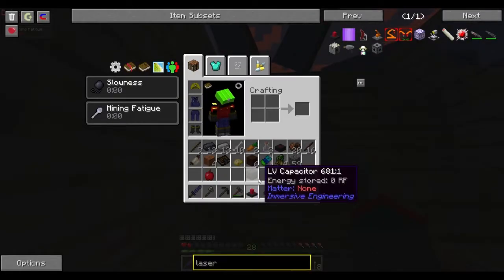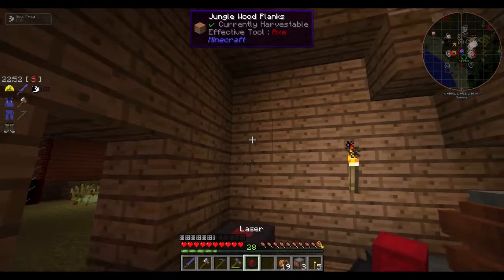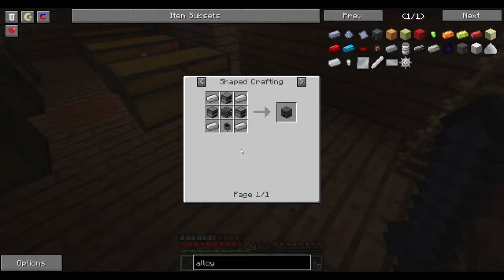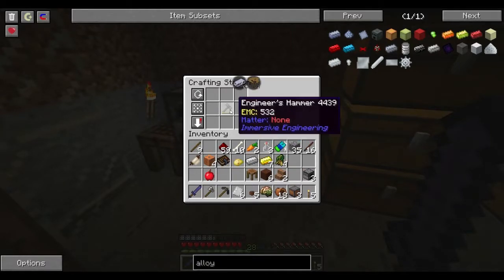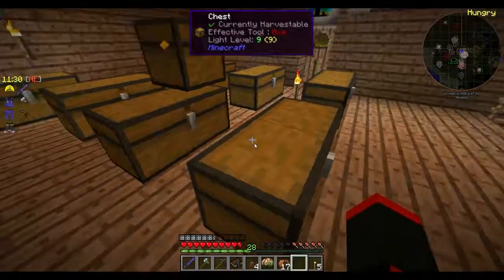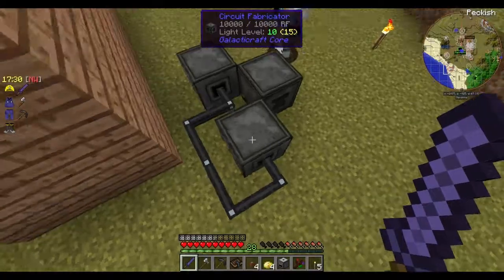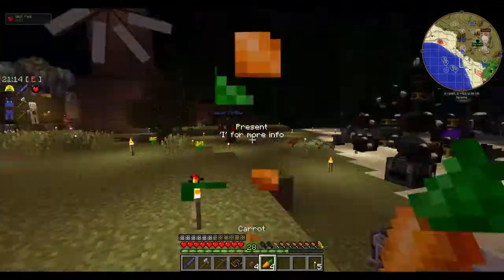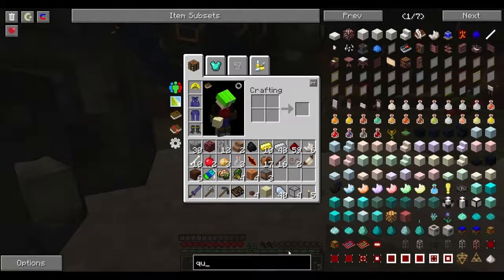Fossils and Magic S1 E13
Join us in a strange new world. Watch as we brake time and space in our quest... To kill the chaos from within. help us save this world from the destruction of the chaos or from us our selfs. Enjoy